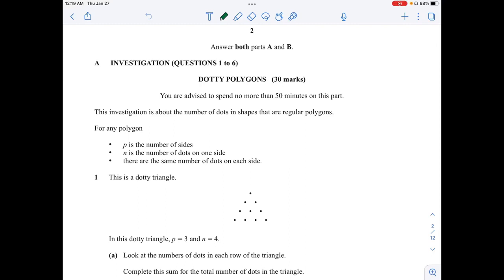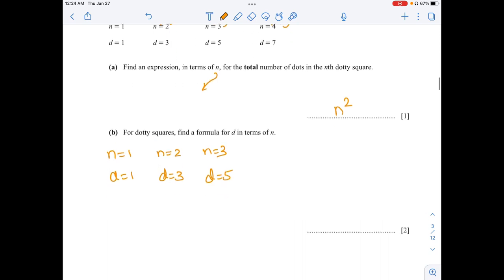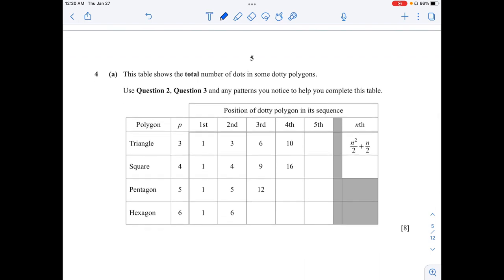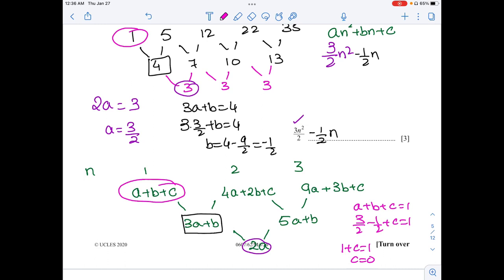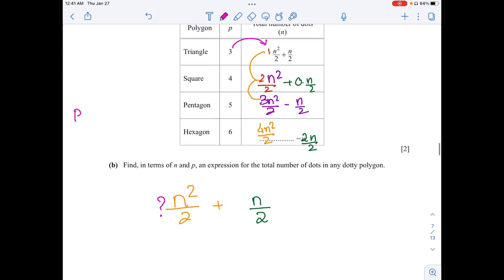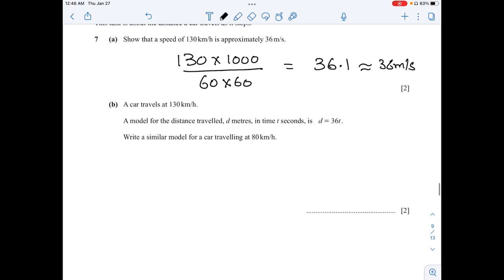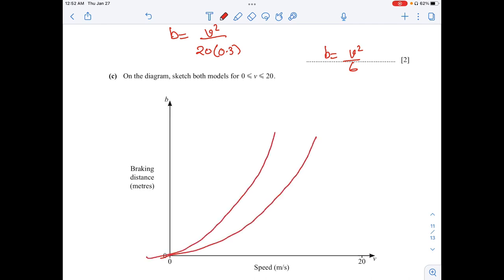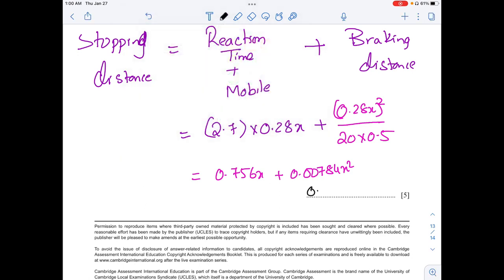iGCSE Maths Paper 6 2 0607 WALKTHROUGH May June 2020 Full Paper